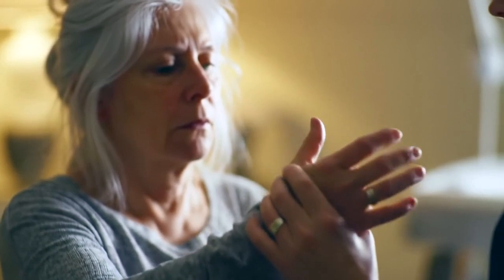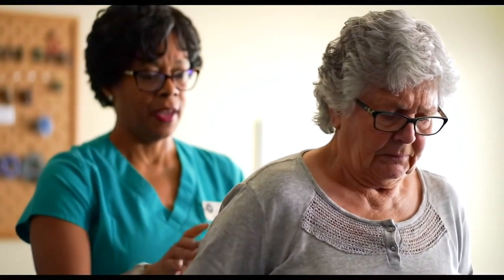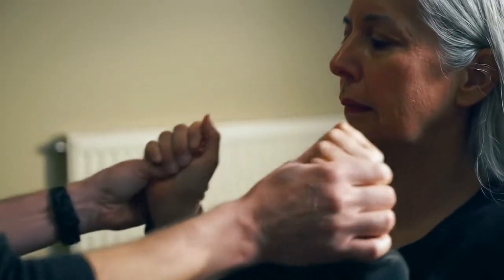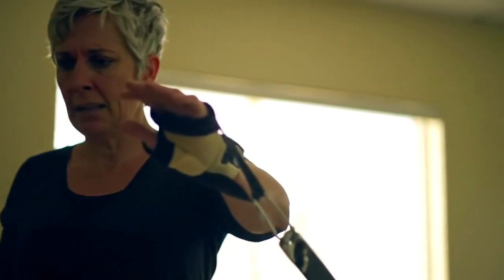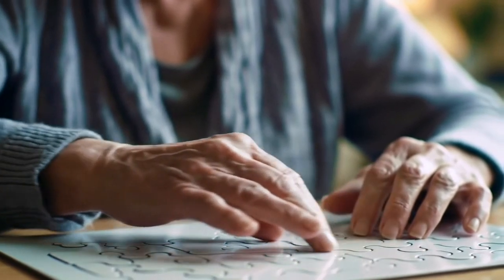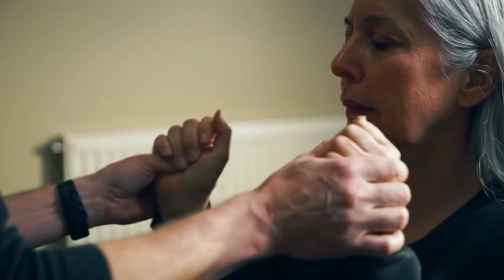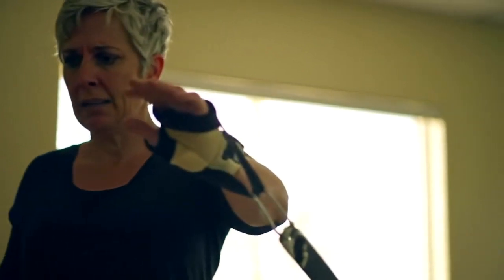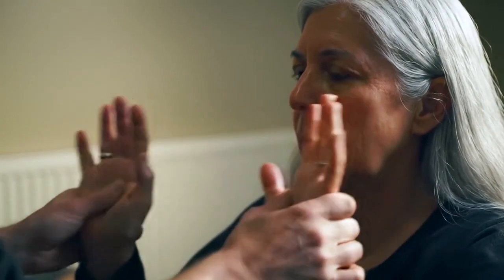Stroke Rehabilitation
Stroke rehabilitation is a crucial, active process that helps individuals regain as much independence and quality of life as possible after a stroke. It is a complex journey that involves a dedicated team, hard work, and the brain's remarkable ability to heal and rewire itself, a concept known as neuroplasticity.
Here is a comprehensive overview of stroke rehabilitation.

The Goals of Stroke Rehabilitation
The primary goal is to help the survivor become as independent as possible and to achieve the best possible quality of life. This is broken down into smaller, specific goals, such as:
Regaining Motor Skills: Relearning how to walk, use an affected arm, or maintain balance.
Improving Activities of Daily Living (ADLs): Relearning self-care skills like eating, dressing, bathing, and using the toilet.
Restoring Communication: Relearning how to speak, understand language, read, or write.
Managing Cognitive Changes: Improving memory, problem-solving, and attention.
Addressing Swallowing Difficulties: Ensuring safe eating and drinking to prevent choking and pneumonia.
Managing Emotional and Psychological Health: Coping with depression, anxiety, and frustration that often follow a stroke.
Preventing a Future Stroke: Managing risk factors like high blood pressure, diabetes, and cholesterol.

The Rehabilitation Team
Stroke rehabilitation is a team effort, with the patient and their family at the center. Key professionals include:
Physiatrist (Rehabilitation Doctor): A doctor who specializes in physical medicine and rehabilitation. They oversee the entire rehab plan, manage medical issues, and prescribe therapies.
Physical Therapist (PT): Focuses on large motor skills. They help patients with walking, balance, strength, and range of motion in the limbs.
Occupational Therapist (OT): Focuses on fine motor skills and ADLs. They help patients relearn how to perform daily tasks like dressing, cooking, and writing, often using adaptive equipment and strategies.
Speech-Language Pathologist (SLP): Addresses problems with communication and swallowing. They work on speaking (aphasia, dysarthria), understanding language, and performing swallowing exercises safely.
Rehabilitation Nurse: Provides ongoing medical care, administers medications, manages patient needs, and educates the patient and family.
Neurologist: The doctor who diagnosed and treated the acute stroke, often remaining involved in long-term care.
Neuropsychologist/Psychologist: Helps patients and families cope with the emotional and cognitive changes after a stroke, such as depression, anxiety, and memory problems.
Social Worker/Case Manager: Helps with discharge planning, coordinating care, and connecting the family with community resources and financial support.
Dietitian: Provides nutritional counseling, especially if the patient has swallowing difficulties (dysphagia) or needs to manage risk factors like high cholesterol.